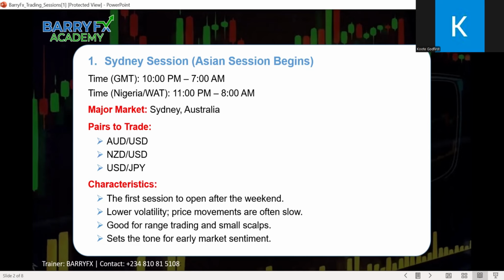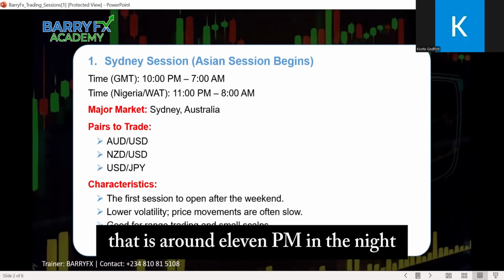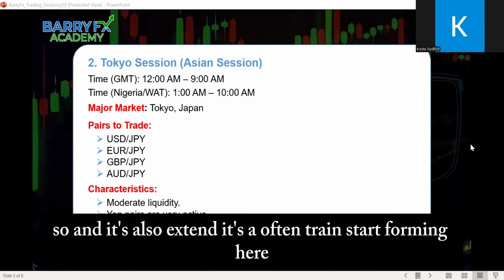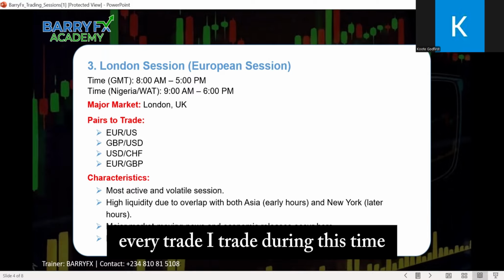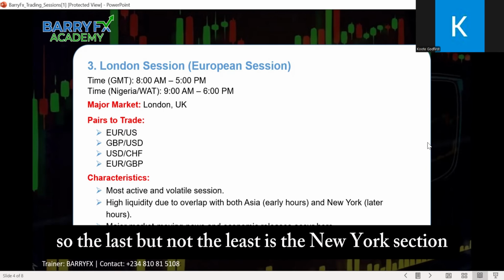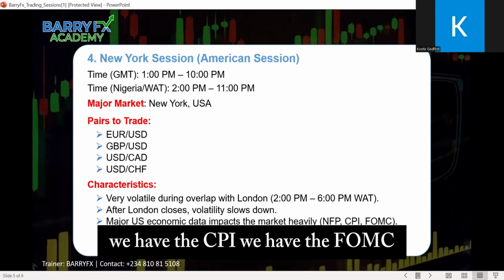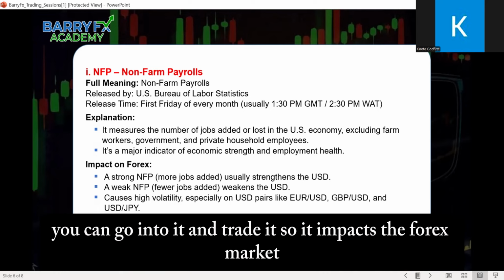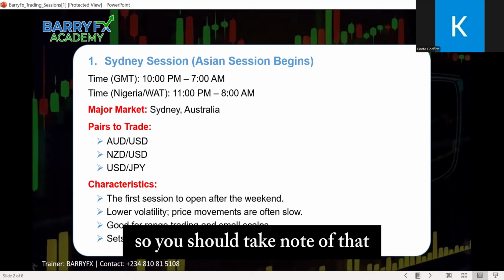Forex trading sessions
Welcome to Barryfx!
Your go-to channel for mastering Forex trading sessions — from London to New York, Tokyo, and Sydney. Learn the best times to trade, understand session overlaps, and improve your market timing with clear, practical insights.